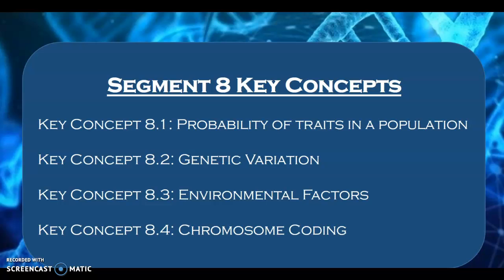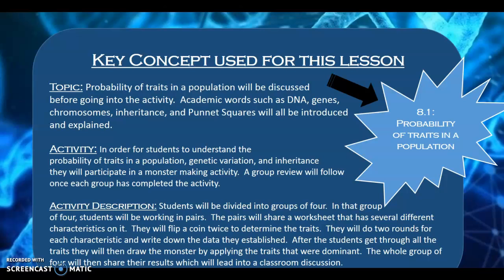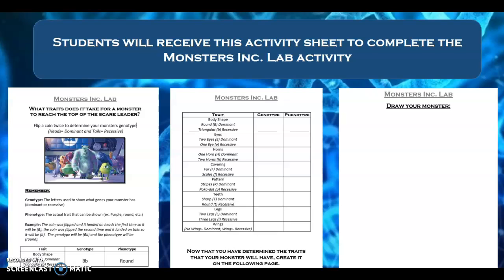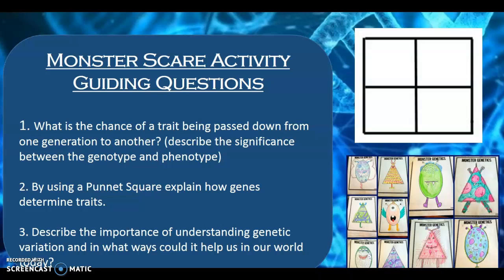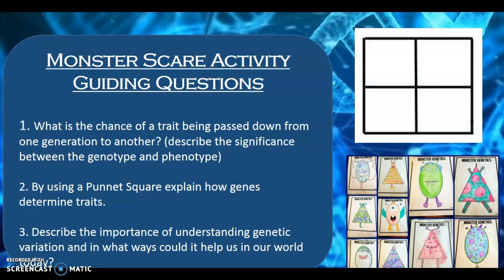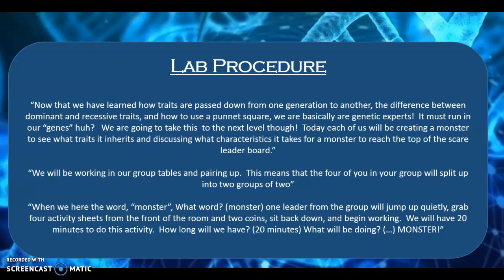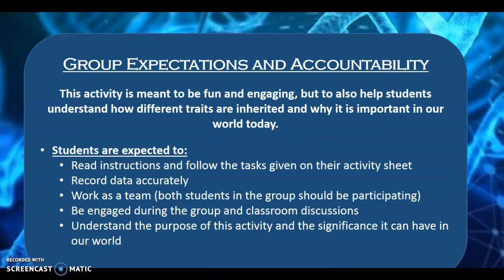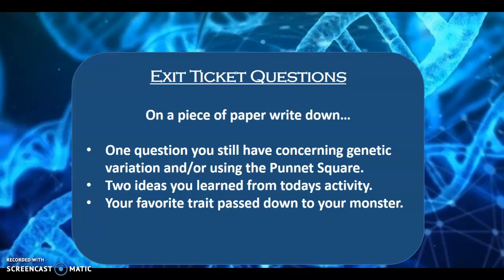SEGMENT EIGHT: INHERITANCE OF TRAITS Taylor Ford